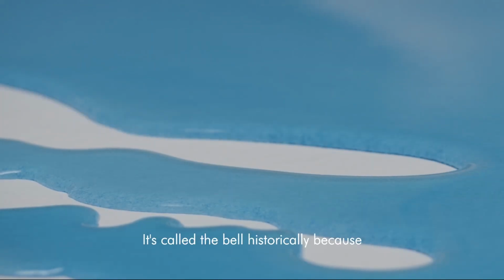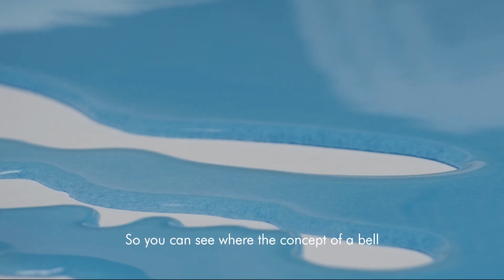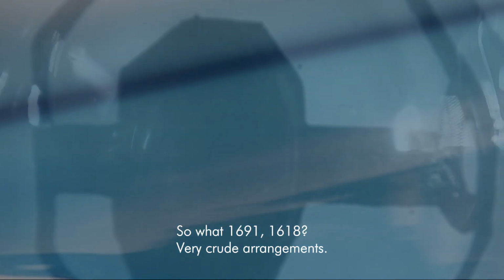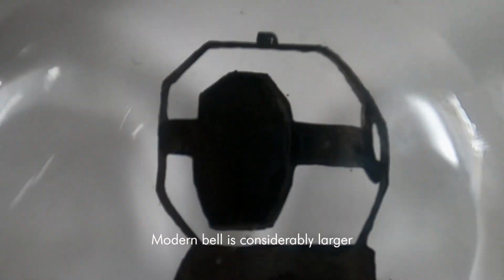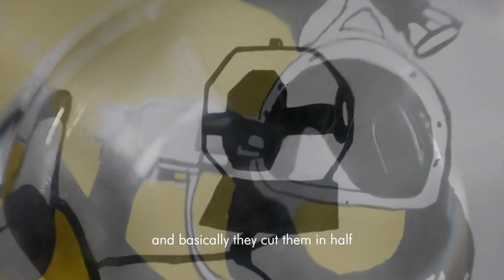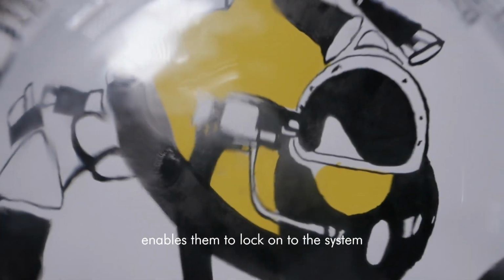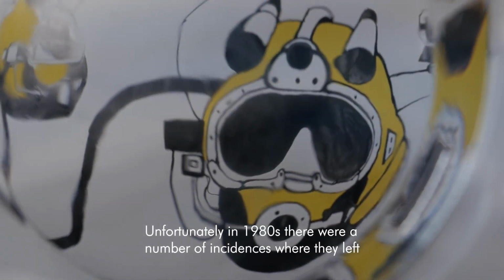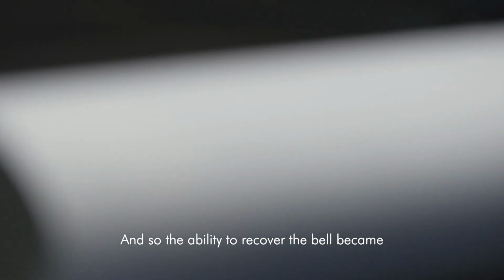In the bell explained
Bethany explains the concept of the term bell.

In the bell is an intimate and evolving audio-visual work focused on personal accounts of identity, sexuality, and gender. The work is created around a database of stories where collaborators shared their personal thoughts, physical battles, mental struggles, and unique experiences. The project initially began with Bethany whose incredible career and identity were at odds, as a transgender woman with a background in military and commercial diving. Inspired we looked to support her story with other voices, exploring the spectrum of experiences in grappling with societal heteronormative standards and gender presentation:

Bethany reflects on being a transwoman in the most male-dominated arenas such as the RAF, commercial diving and Oil & Gas north-east Industries.

Annie ‘finally’ shaves off her beard, initially acting as a shield against transphobia and allowing her some limited privilege of the patriarchy.

Emma shares her existential sadness when her voice broke in puberty and she abandoned her passion for singing. Now after more than 10 years she is undergoing her transition and starting to sing again.